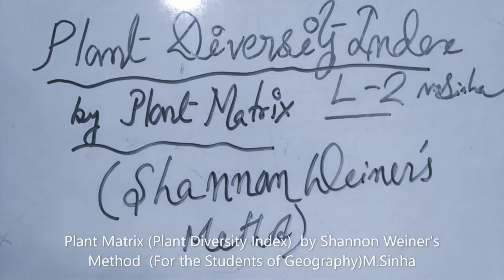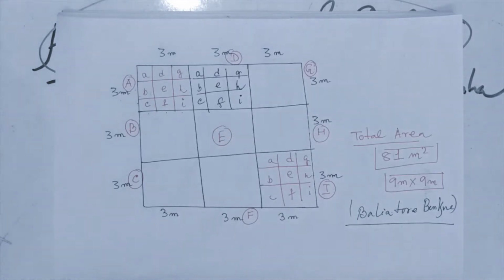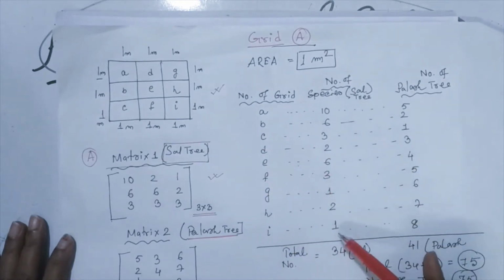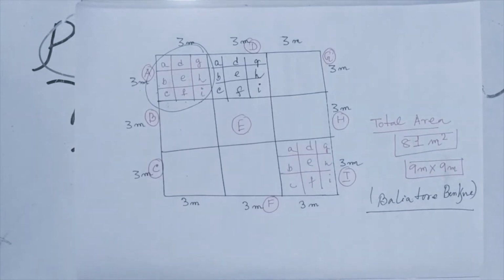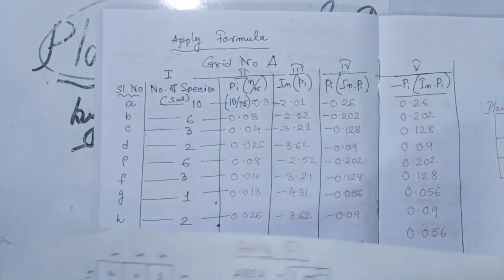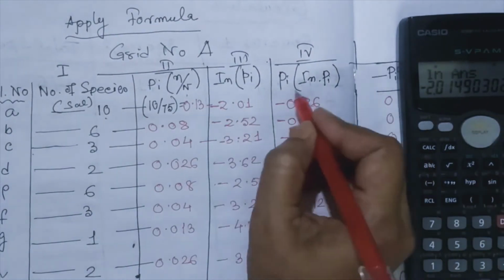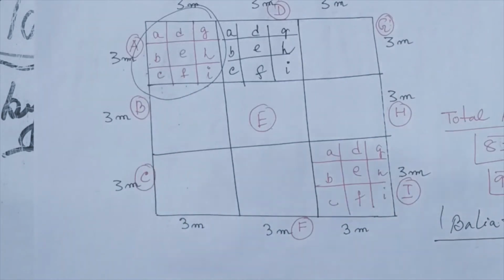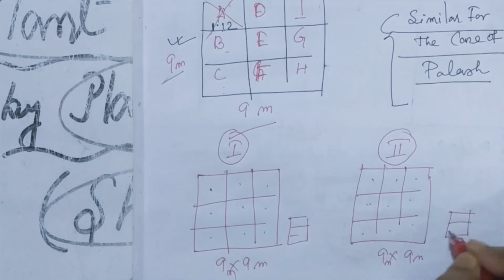Plant Matrix (Plant Biodiversity Index) Shannon Weiner's Method, Geography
(For the Students of Geography)SEM.IV
Malavika Sinha